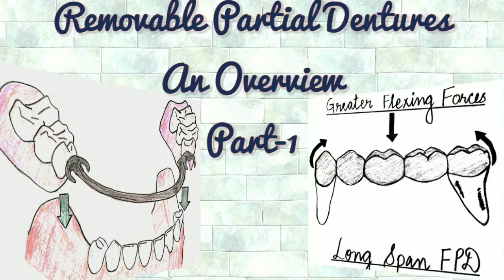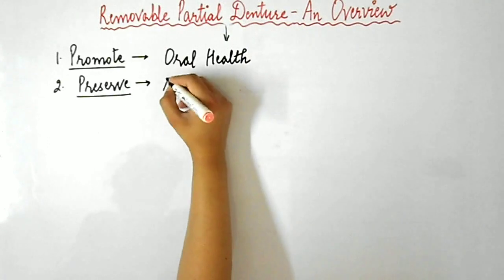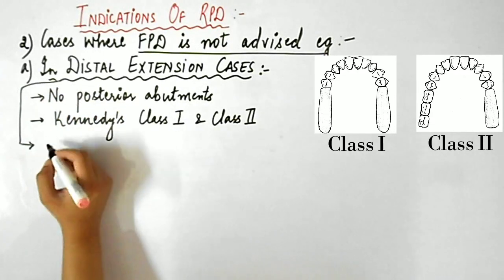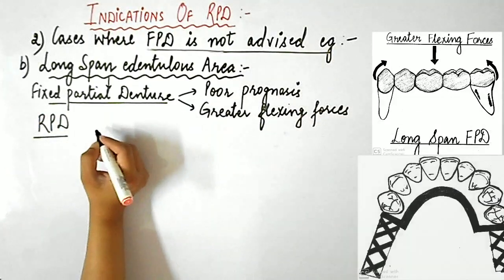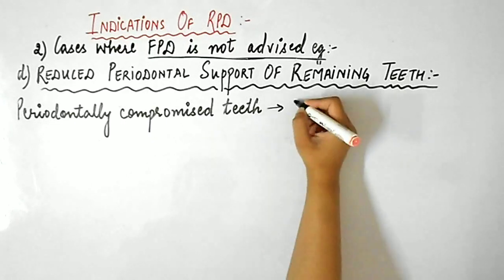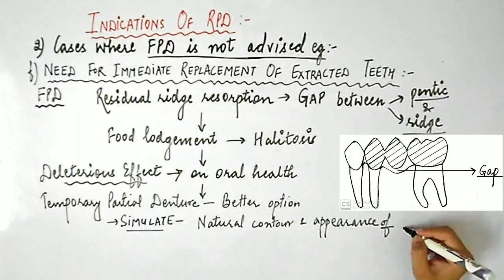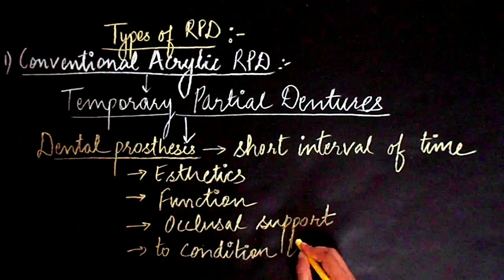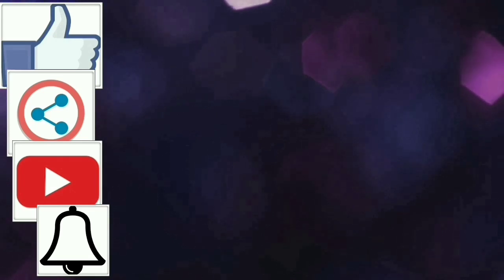Removable Partial Dentures-An Overview/ Part-1/Indications of RPD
Today’s video: ‘Removable Partial Dentures-An Overview/ Part-1/Indications of RPD’

This video gives you a brief overview about the Removable Partial Dentures, their Indications and Types.

If you like this ‘Removable Partial Dentures-An Overview/ Part-1/Indications of RPD’ video, please give it a big thumbs up.

Title: ‘Removable Partial Dentures-An Overview/ Part-1/Indications of RPD’